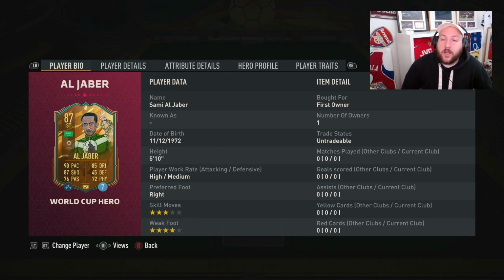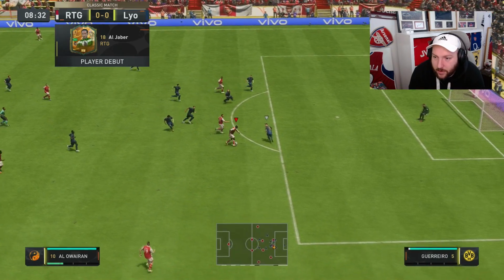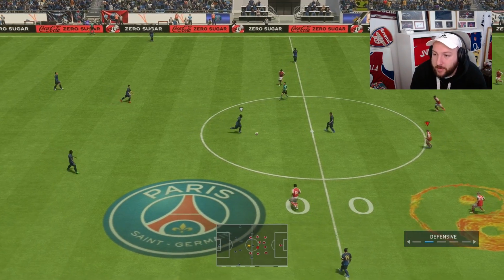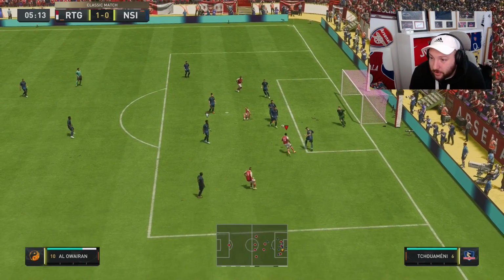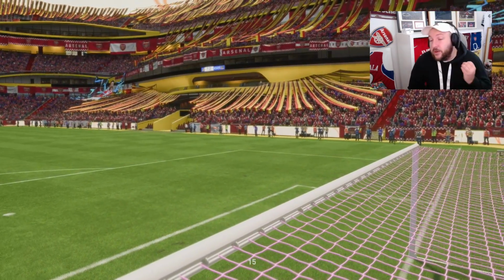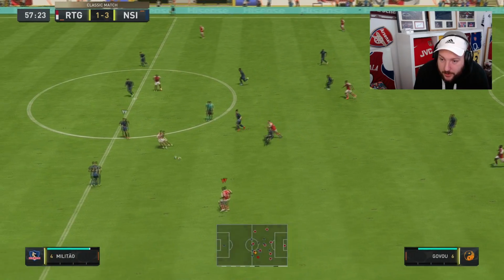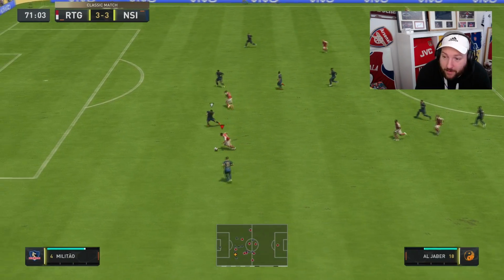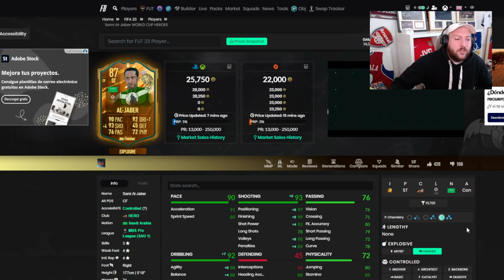87 WORLD CUP HERO AL JABER PLAYER REVIEW FIFA 23